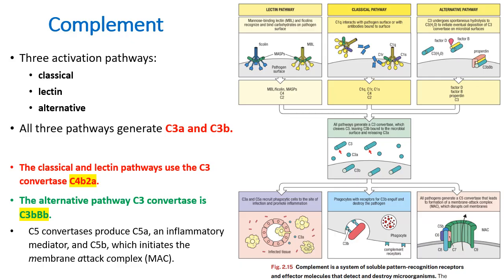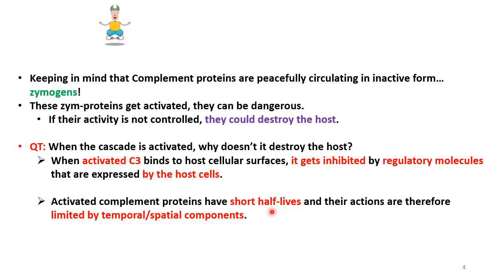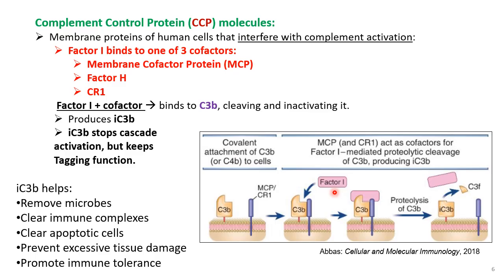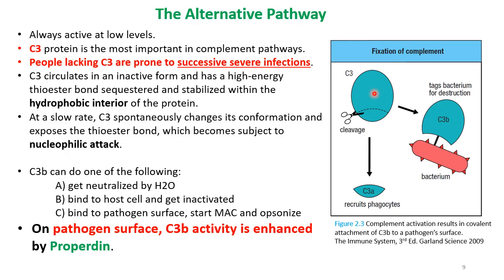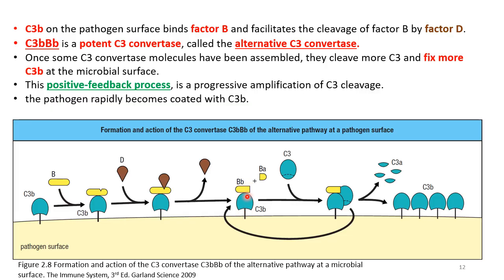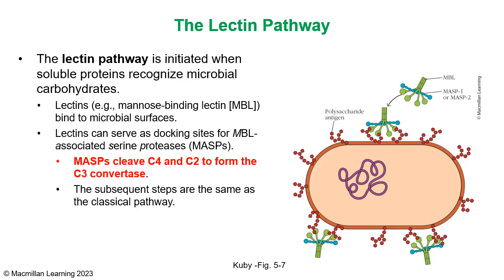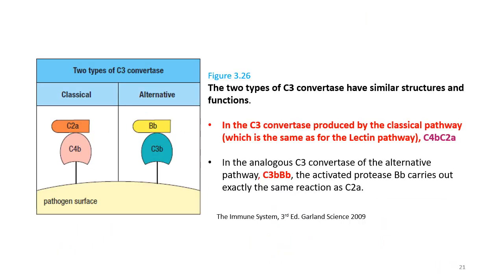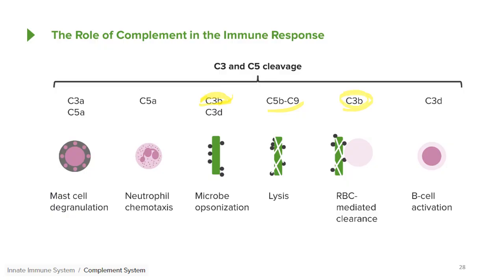Lec 7 Complement cont Sp26 After Exam 1 2 5 26